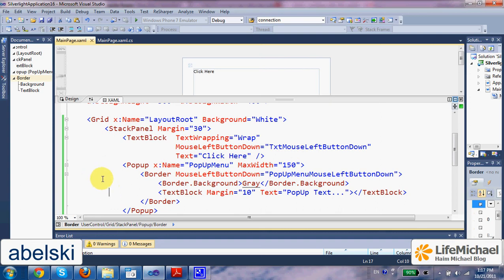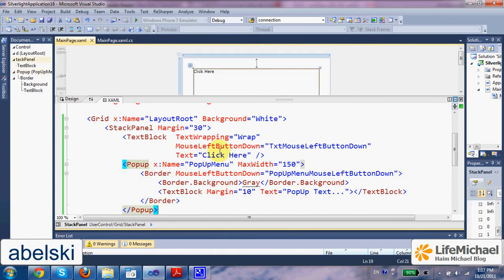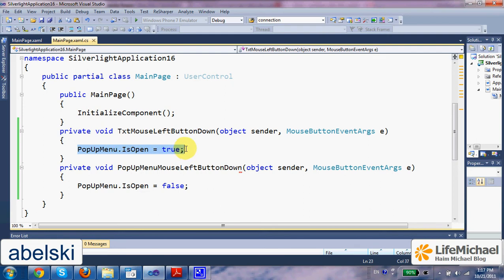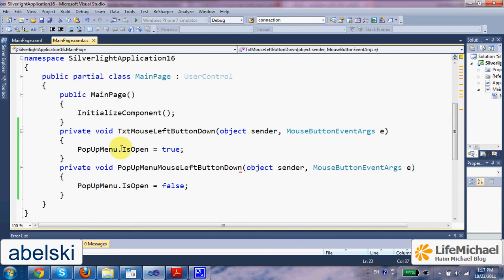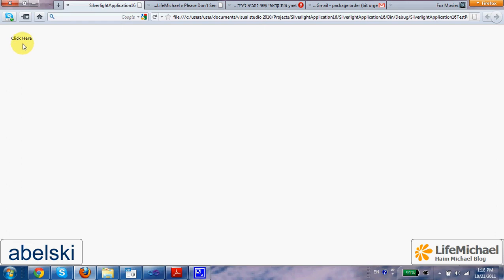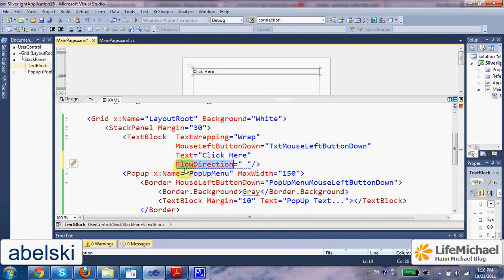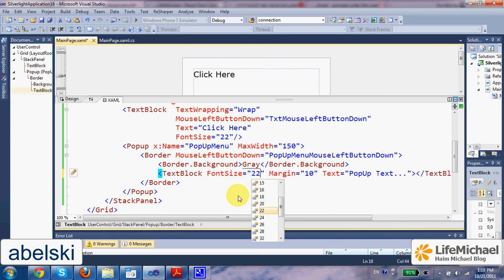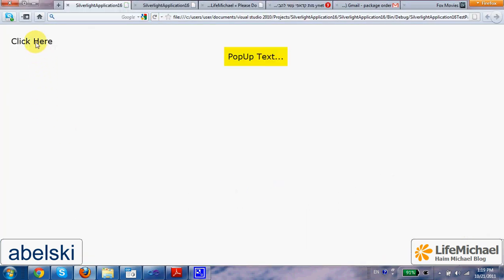Popup Menu in Silverlight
Simple demo for creating a popup menu in Silverlight.